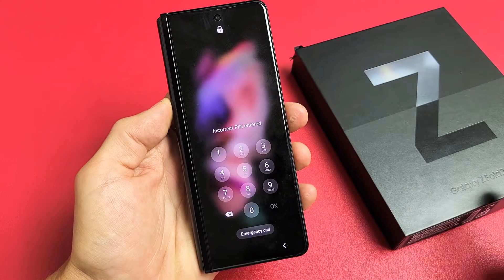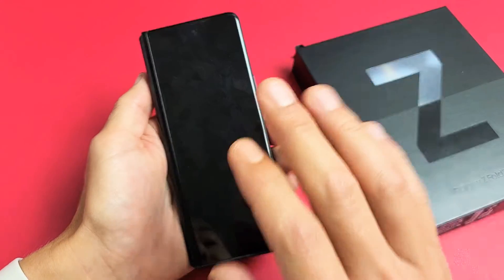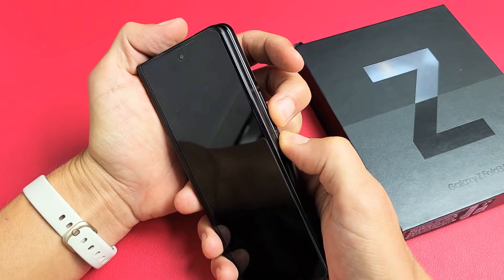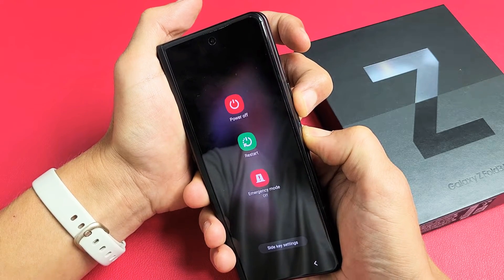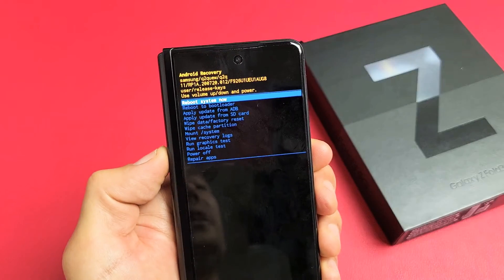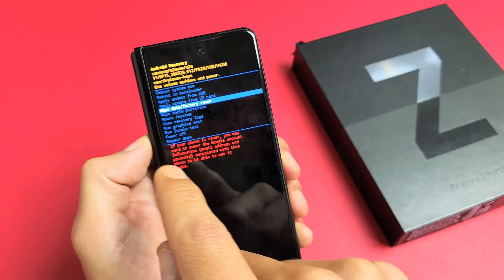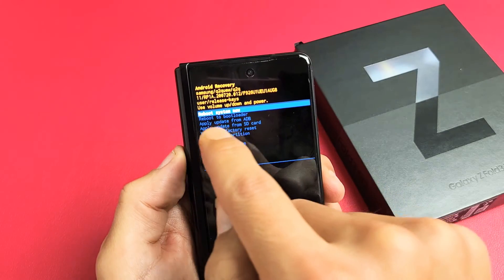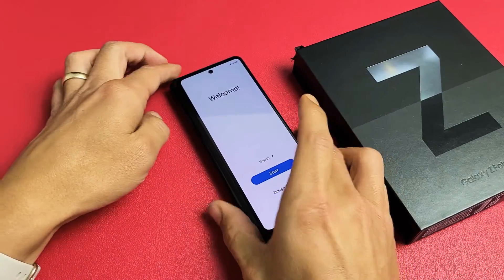Galaxy Z Fold 3 & 4: Forgot Password, PIN, Pattern? Watch This!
If you forgot your password, PIN code or pattern code on the Samsung Galaxy Z Fold 3 smartphone (same for Galaxy Z Fold 4) and you are trying to turn off the phone to factory reset but to turn off the phone is asking for password too. Remember with a factory reset you will lose all your videos, photos, personal documents, etc. Once factory reset is done you will be in the initial setup as if you just took the phone out of the box. Let me know how many tries it took you.

Galaxy Z Fold 4